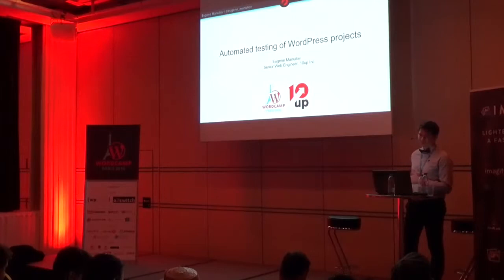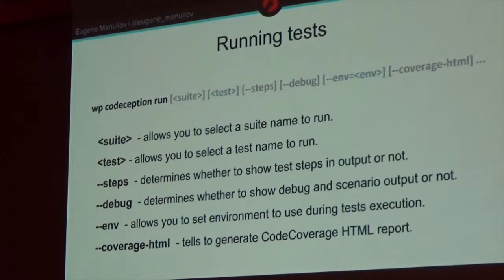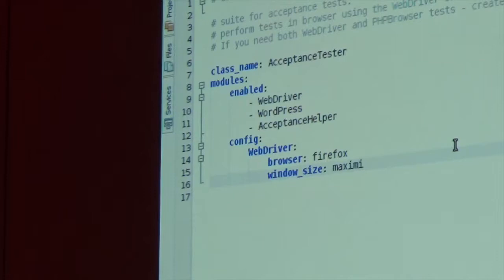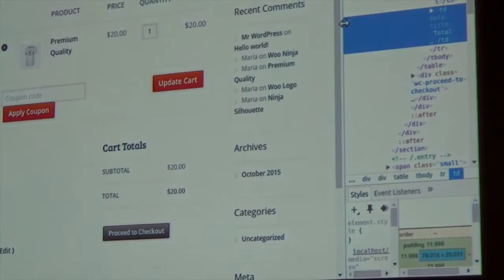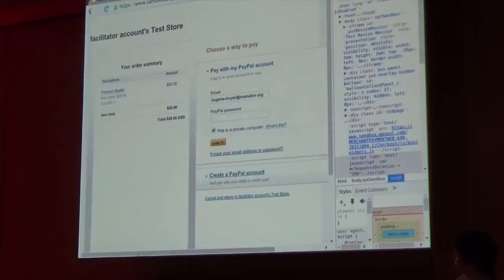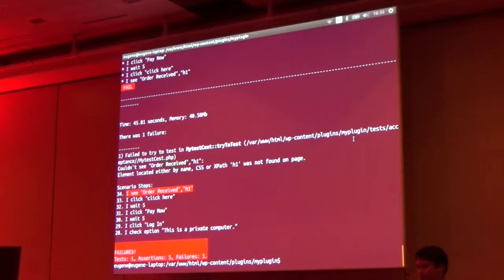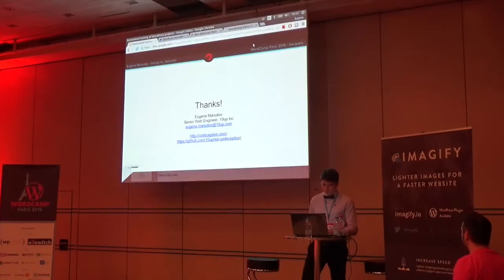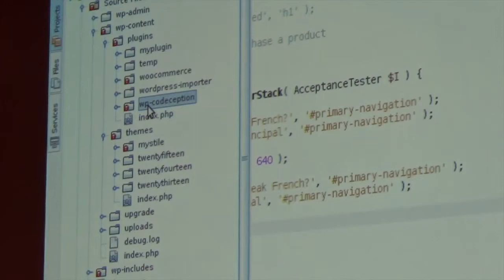Eugene Manuilov : Automated Testing of WordPress Projects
Nowadays the WordPress world is full of competitors and the only chance to survive without failing is to increase and retain the quality of your products. Come and learn how to build automated tests for WordPress projects and products, how to find bugs in earlier stages, and how to not spend too much time on it.